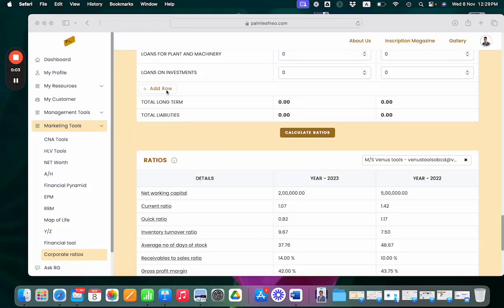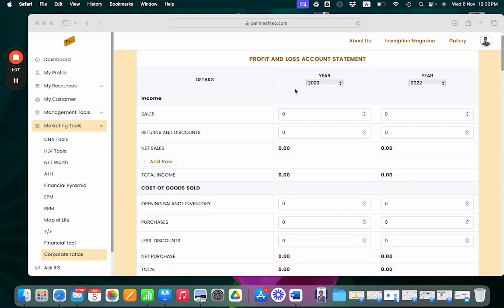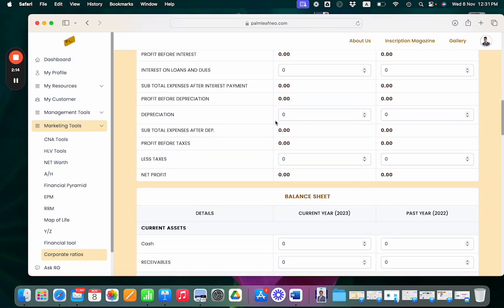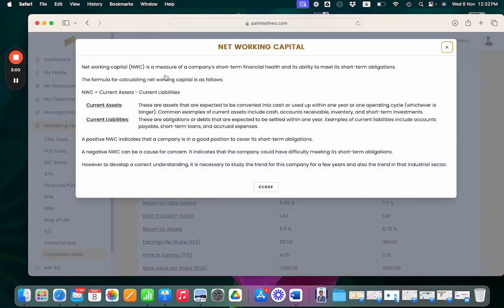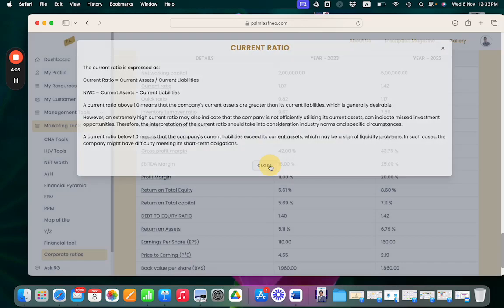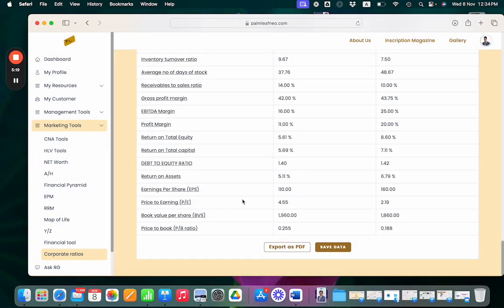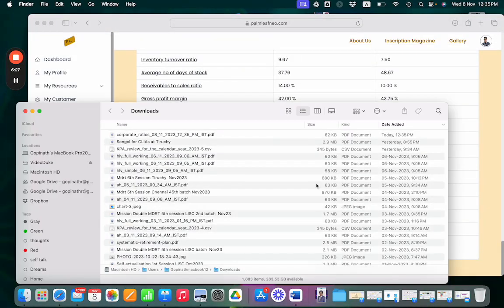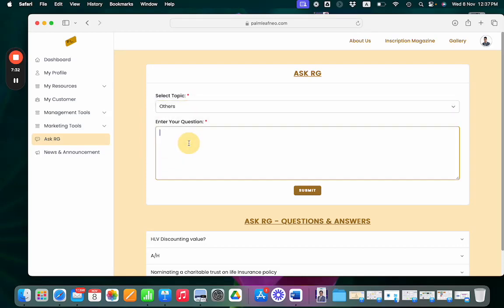Corporate Ratios Tool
This will be a value added service that financial advisors can offer to their clients and corporates